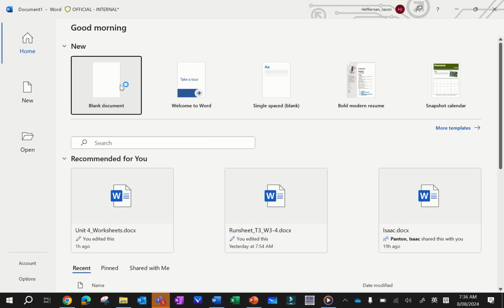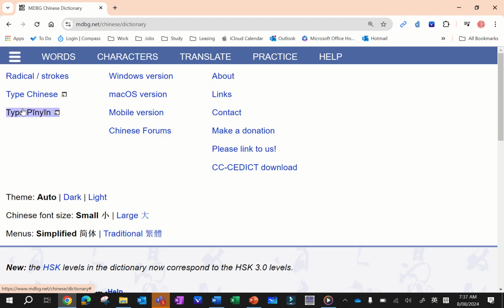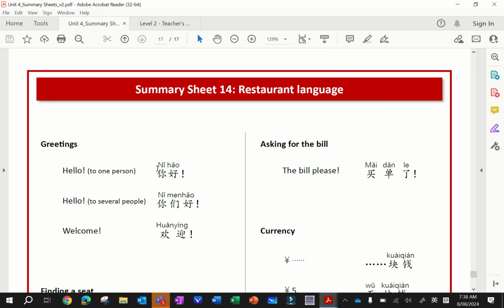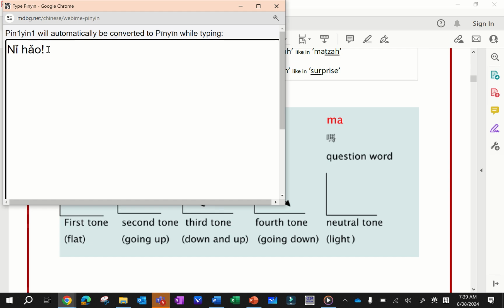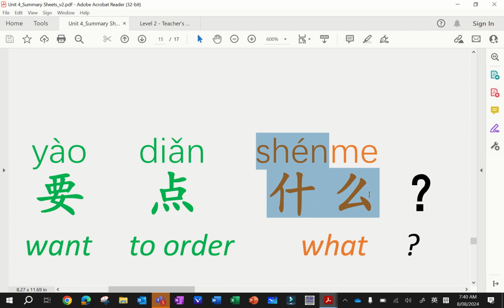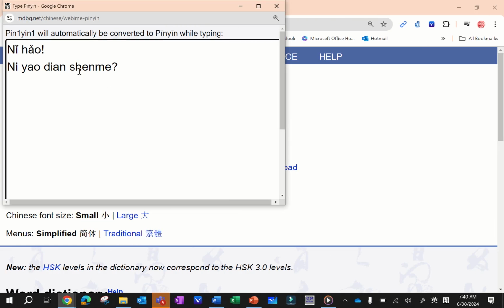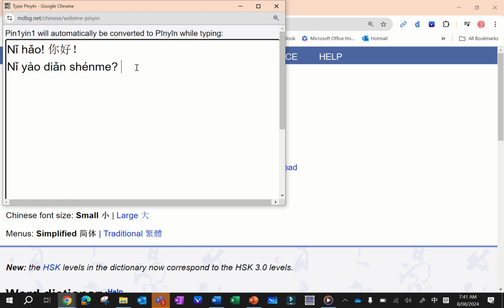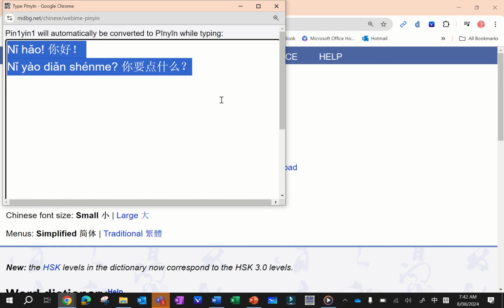Typing pinyin using MDBG